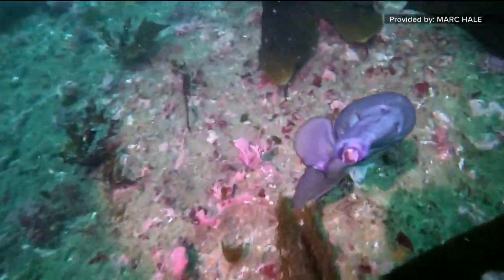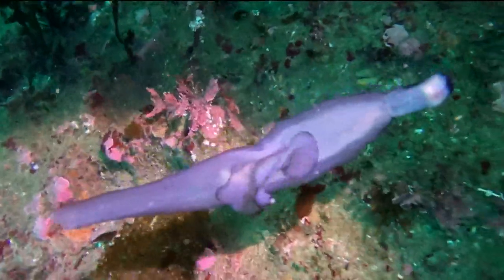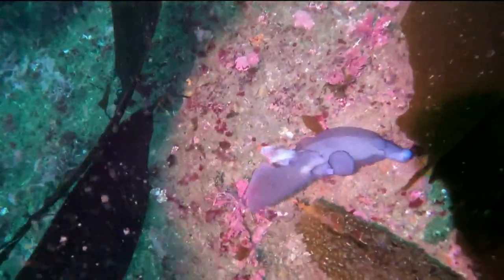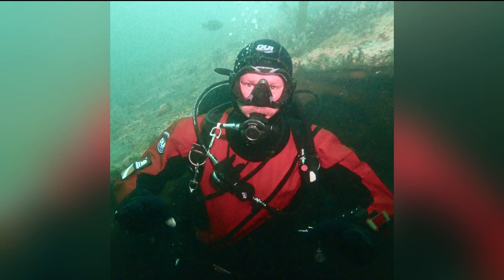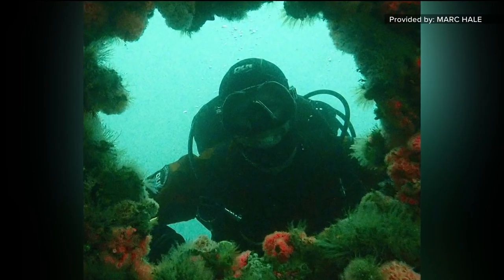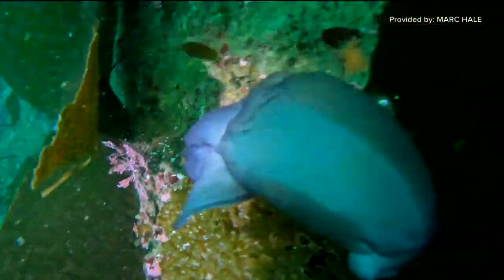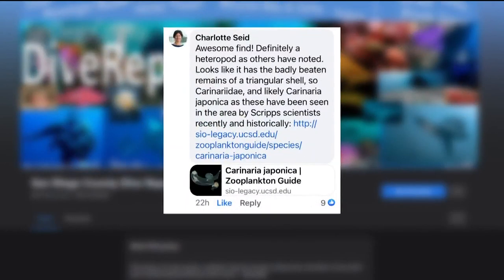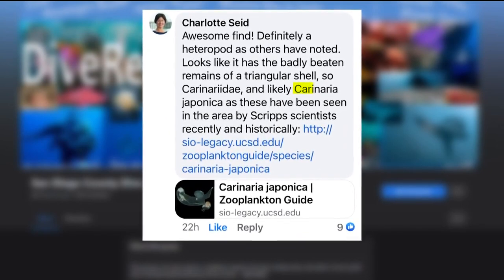San Diego diver finds rare fish in Point Loma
Marc Hale was with a dive group on Saturday off Point Loma at 65-feet when he spotted the creature.